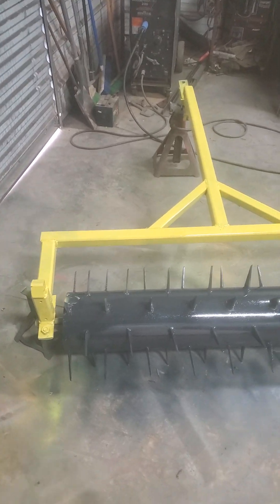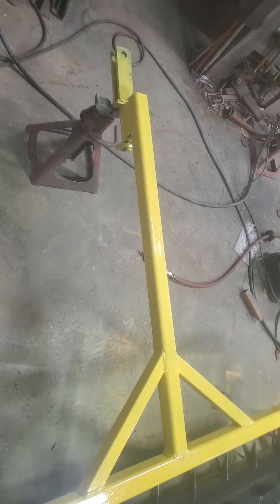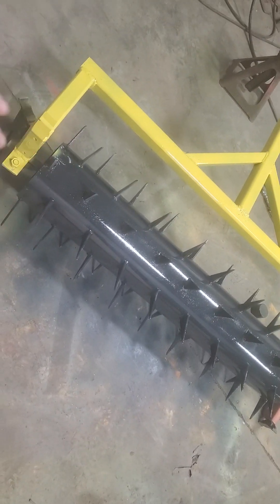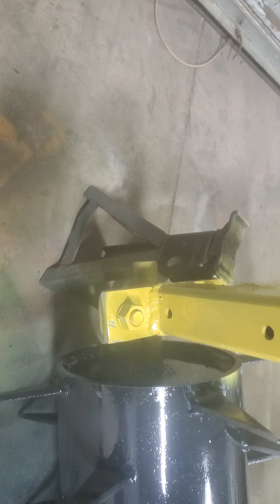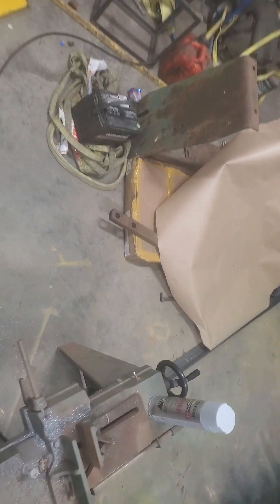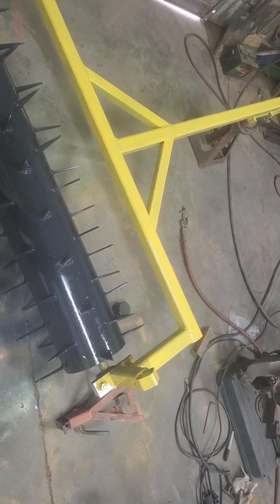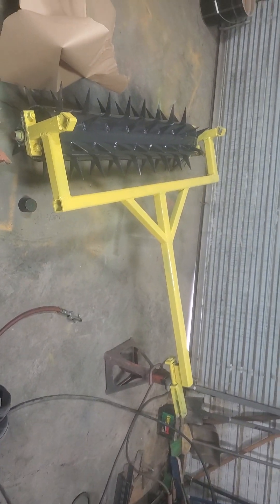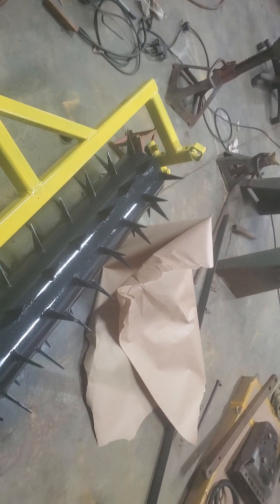yard work homemade aerator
just a homemade aerator from old discarded stuff